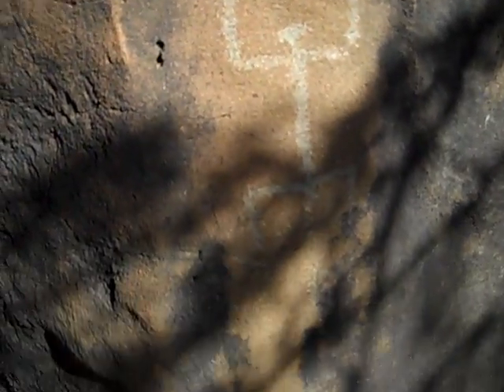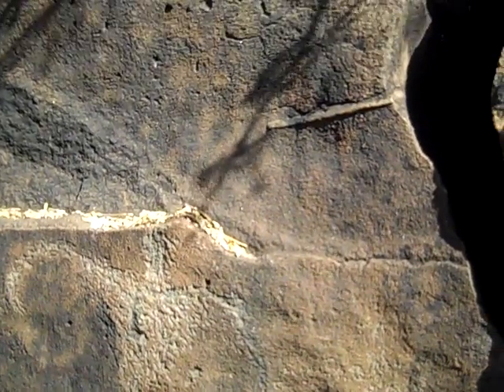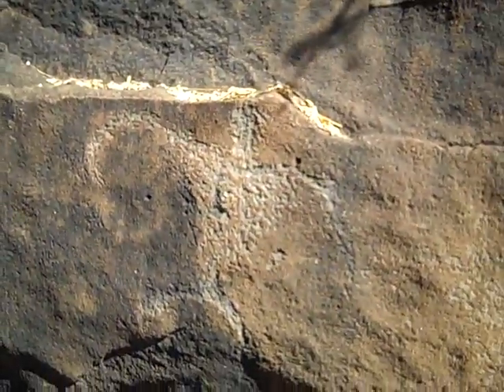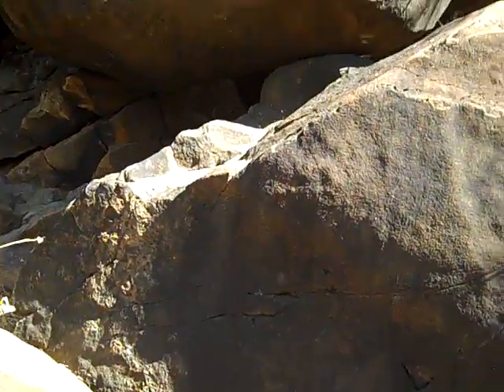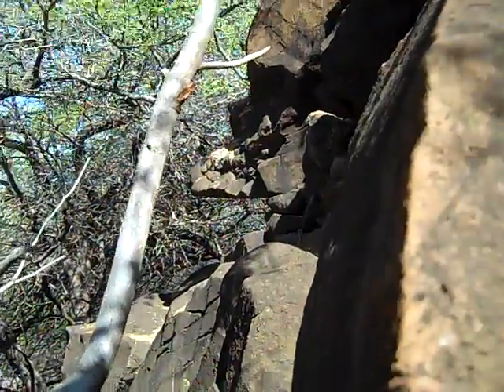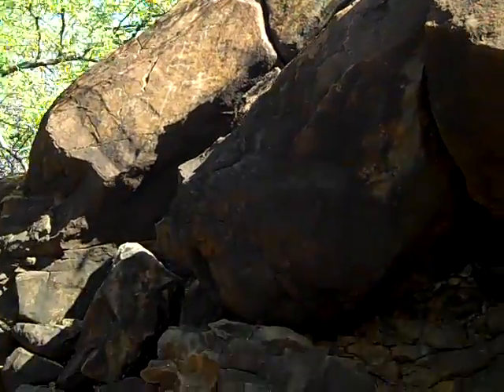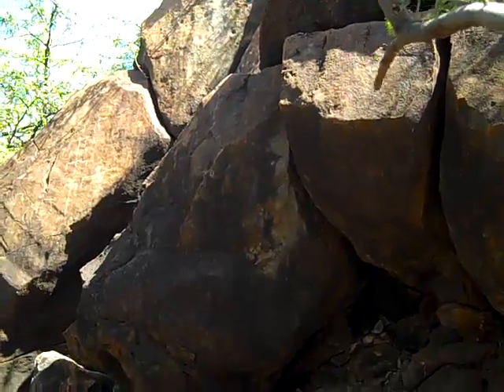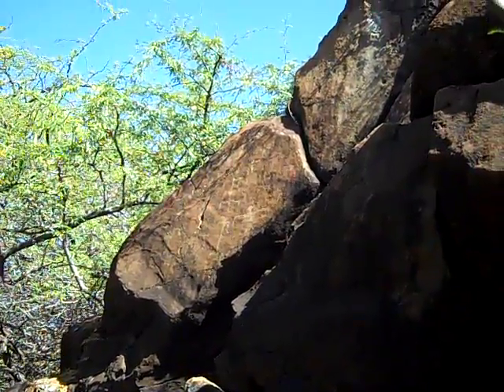Ancient Rock Drawings on Lanai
Ancient Hawaiian Petroglyph's on Lanai.  You will find these at Shipwreck Beach and it is worth the extra effort to find them.